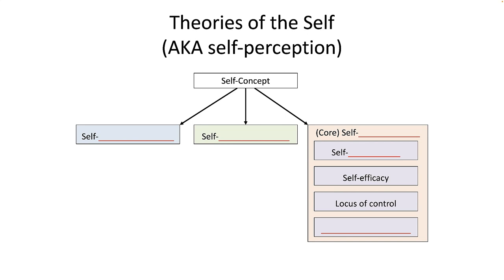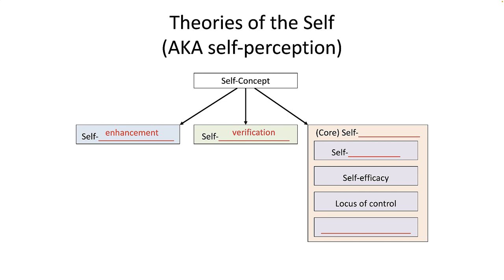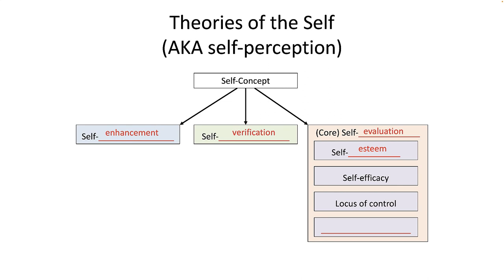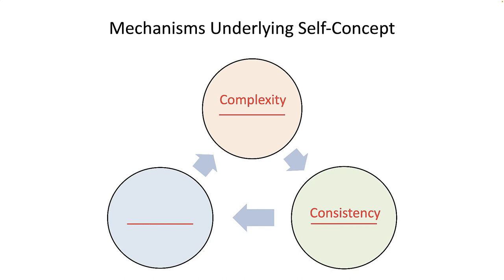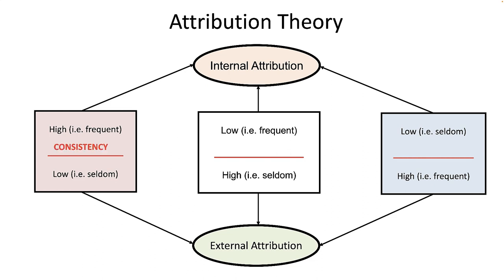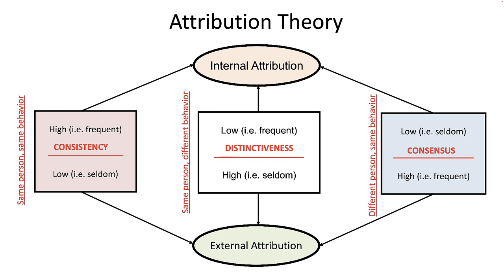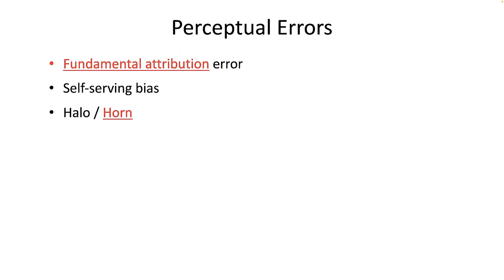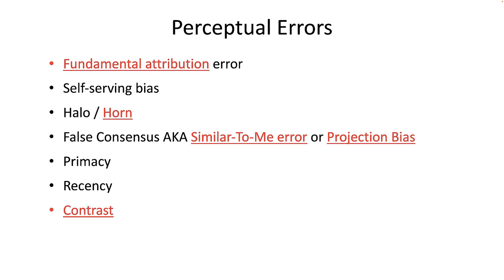Perception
The mind concerns itself with three basic sorts of cognitions. These cognitions are about the past, present, and future. We know them as memory, perception, and imagination, respectively. This lecture is about perceptions of the present. We’ll see that most perceptions are fraught with error and in this lecture, we’ll discuss perceptions of the self, a general theory that is used to understand perceptions of others, and some major errors people make with their perceptions.